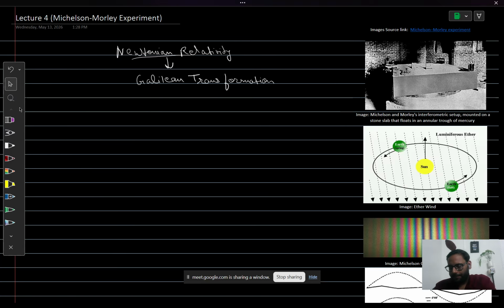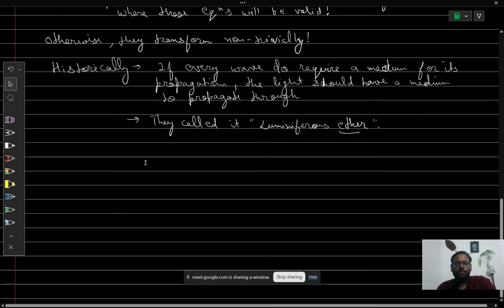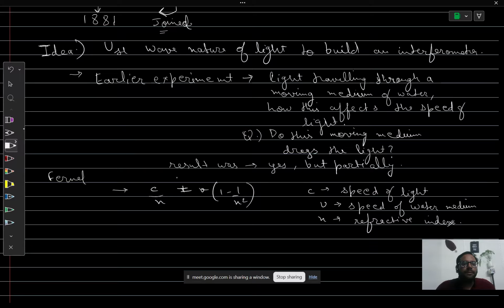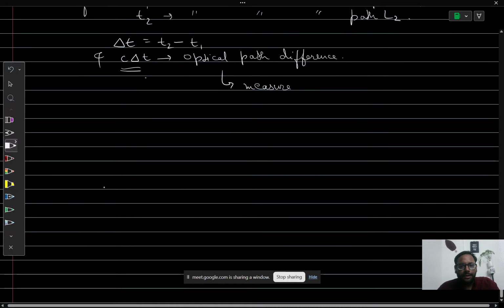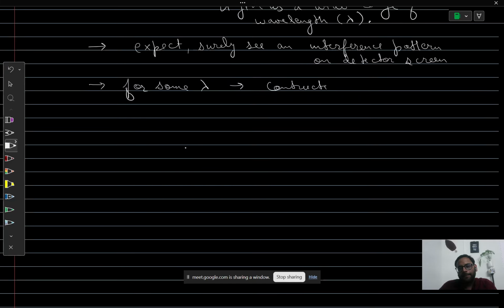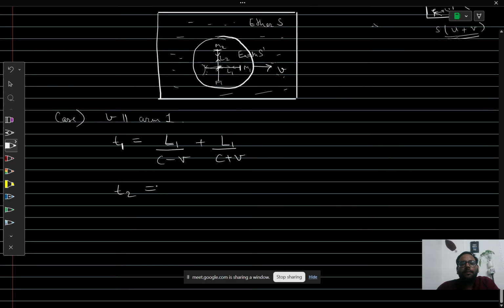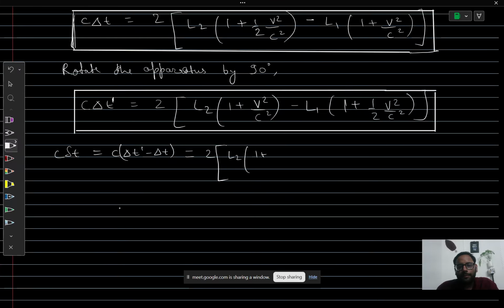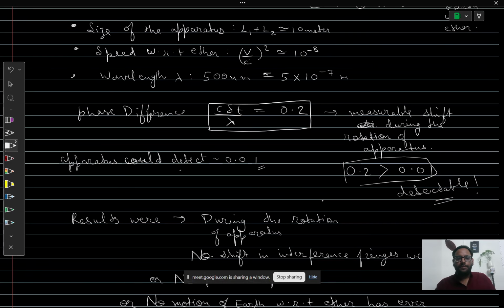Michelson Morley Experiment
Searching the mysterious ether: a hypothesised medium for light to propagate through.